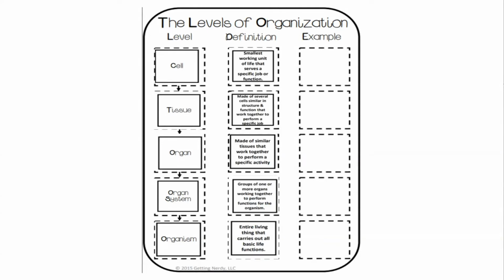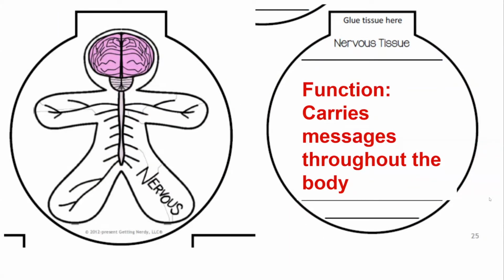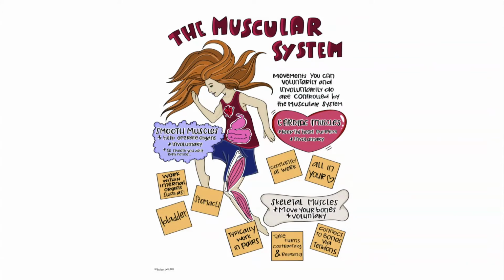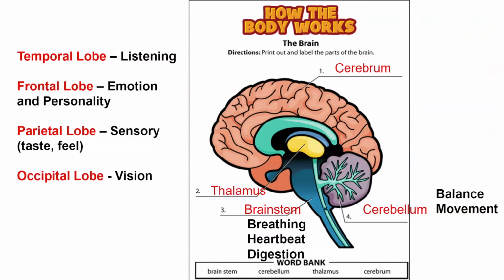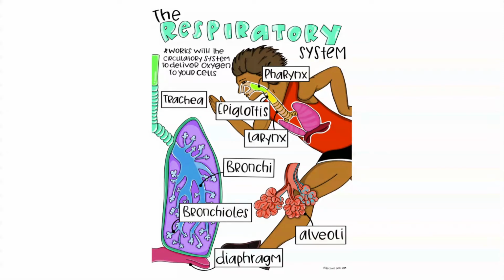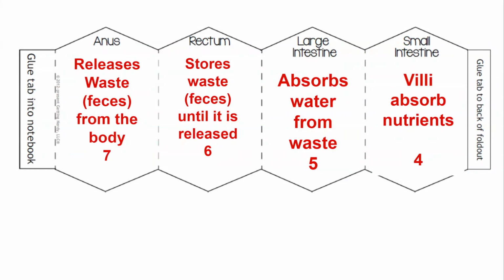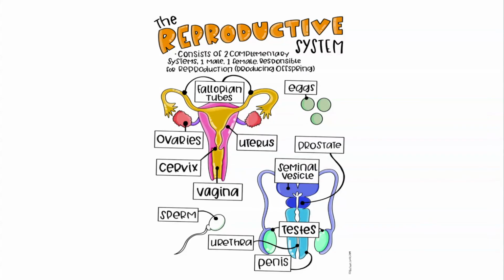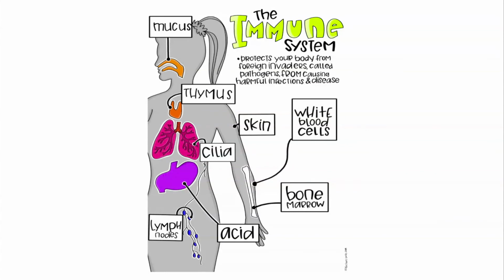Human Body Organ System Notes 2022